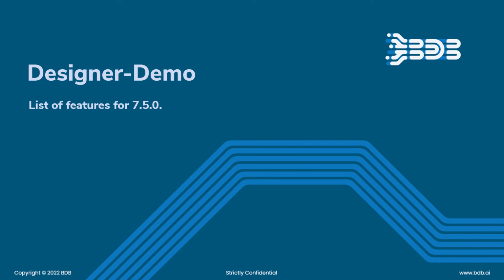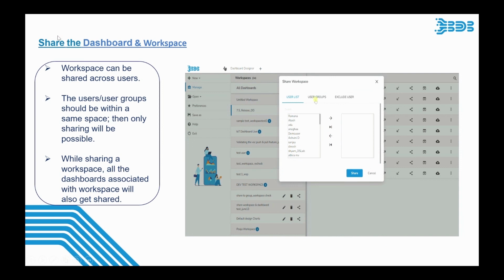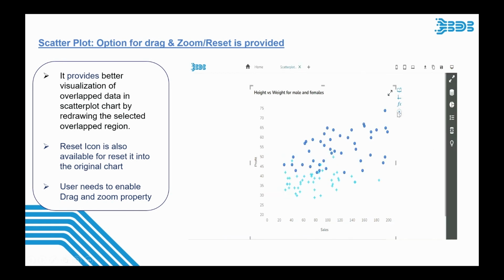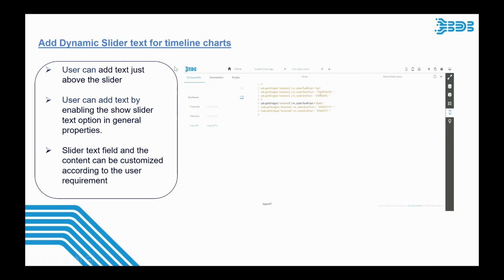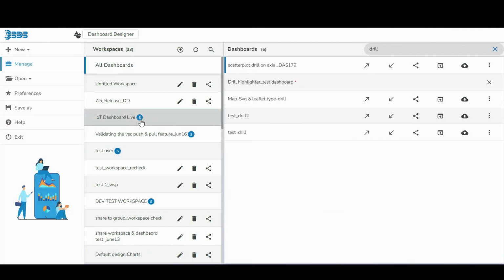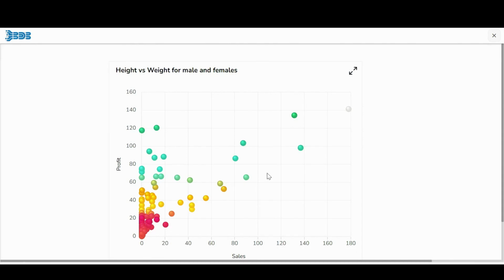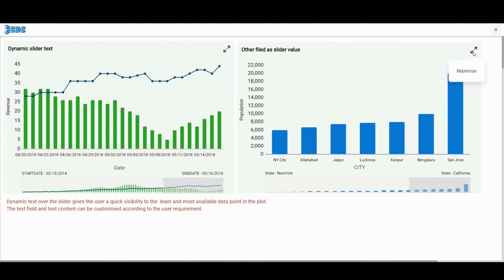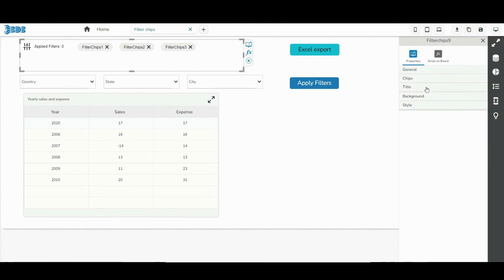BDB 7.5 - Dashboard Designer Features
With every release we are making significant changes and features in the BDB platform.
This video provides details of the new features coming to the Dashboard Designer with the BDB Platform 7.5 release.

Dashboard Designer features in 7.5 release -

Chapters

00:00 - Dashboard 7.5 Features
11:56 - Share Dashboards & Workspaces
12:41 - Percent values in Pie chart
14:06 - Drill Highlighter
15:31 - Scatter Plot - Zoom & Reset
17:11 - Auto adjust tooltip position as per borders
17:49 - Add Dynamic Slider text in timeline charts
19:24 - Filter chip component